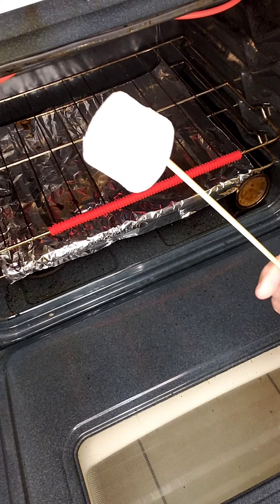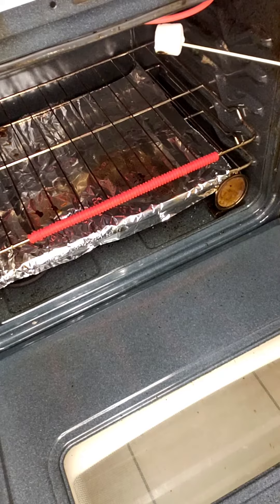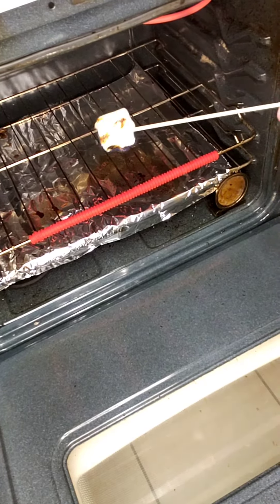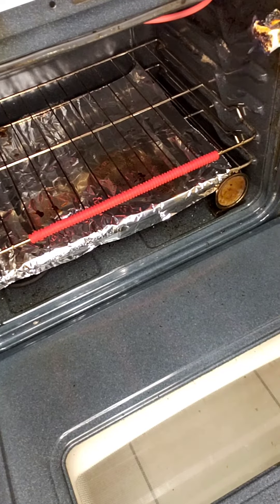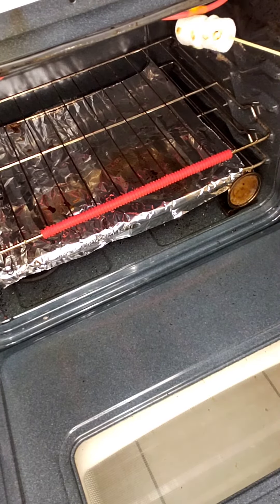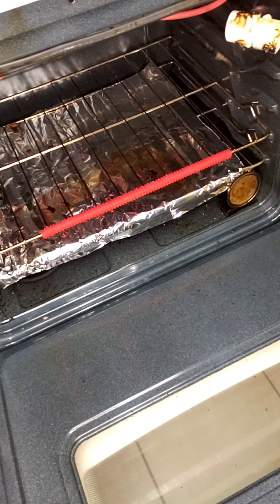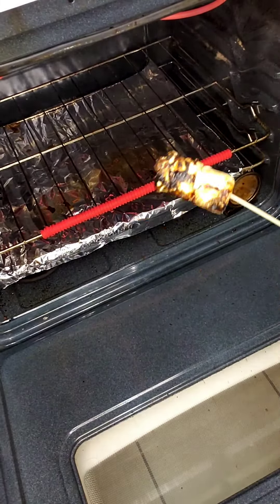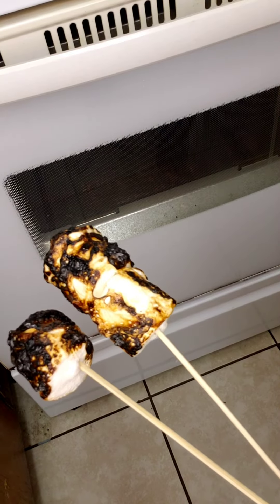roasted marshmallows in the oven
cooking with kids, indoor family activities